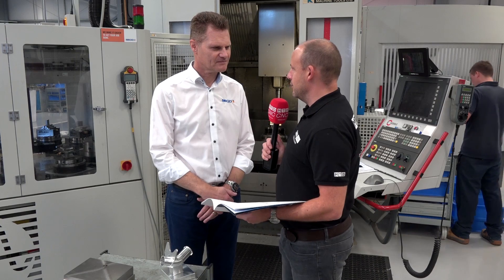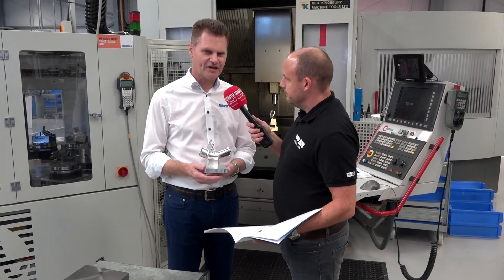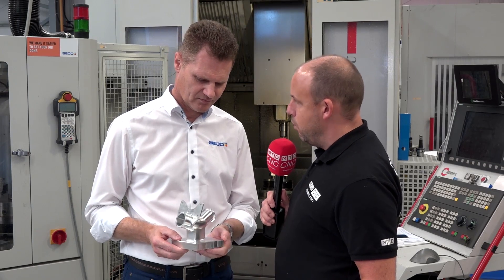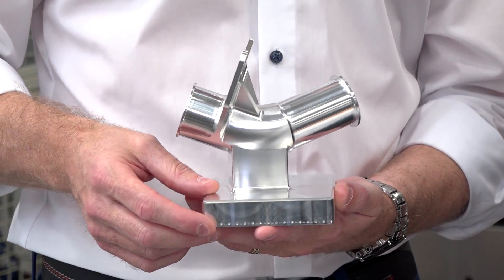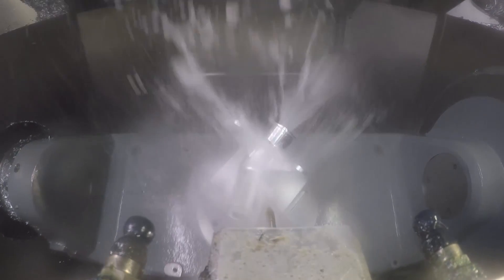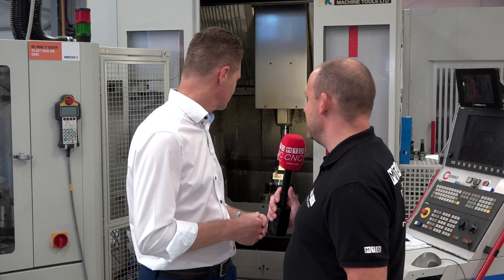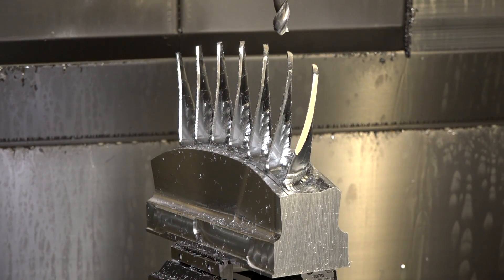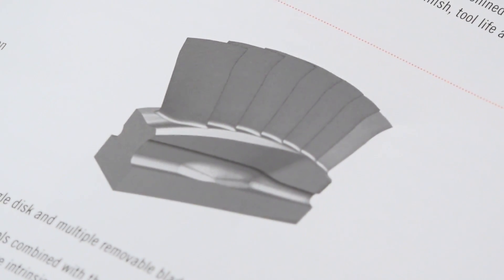Aerospace A350 Fuel connector machined at the SECO Inspiration Through Innovation event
Two fabulous demo's on show at the IT event next week. Paul talks with Mike Fleming about both components and the partners involved in the manufacture of them.